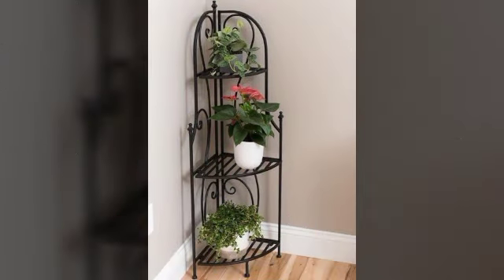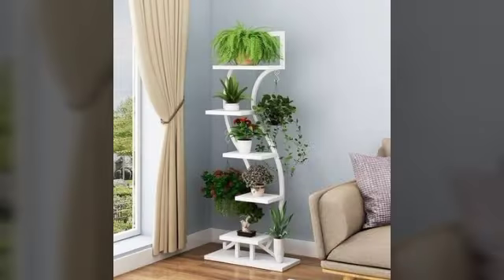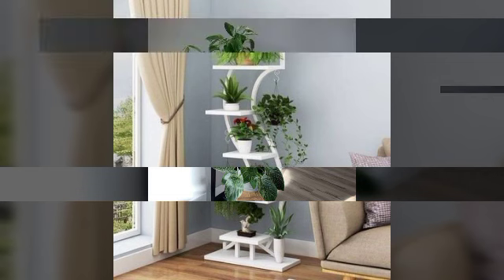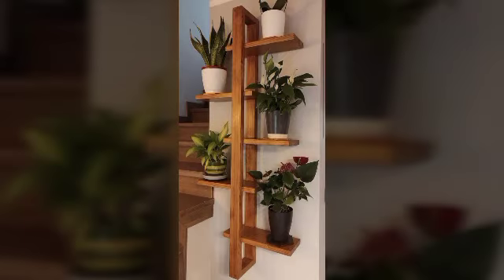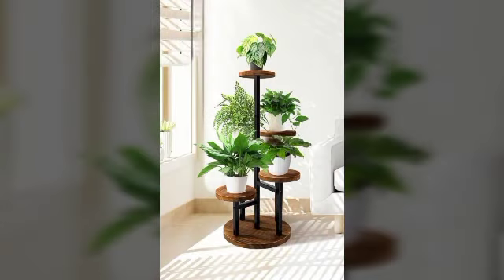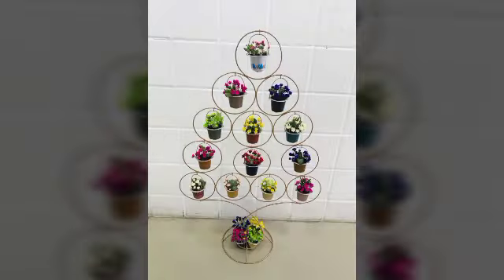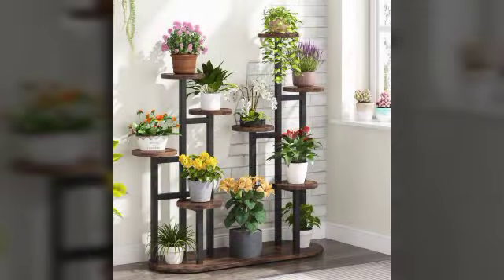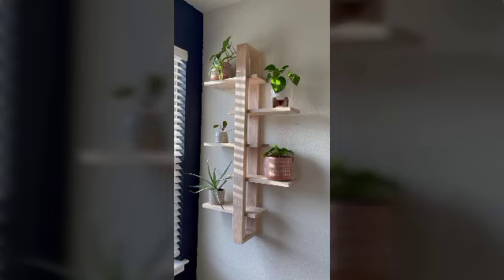Indore and outdoor plants decoration for living room holder stand plan holder different plants